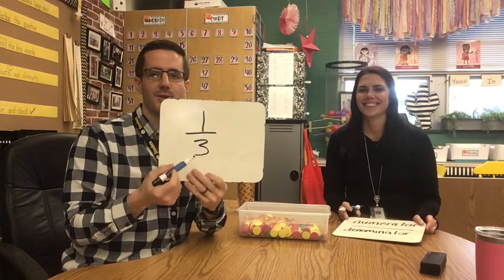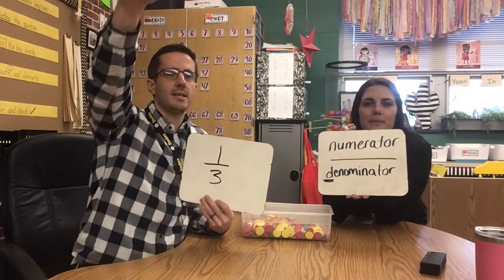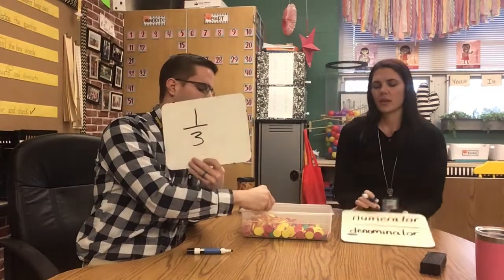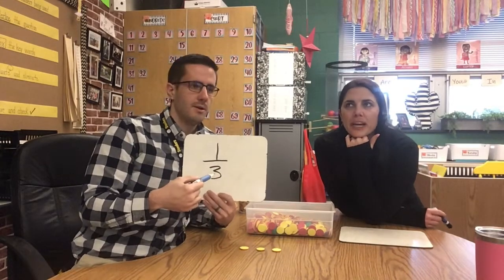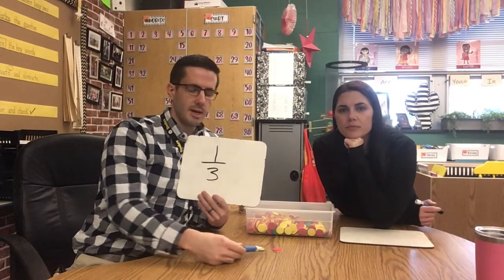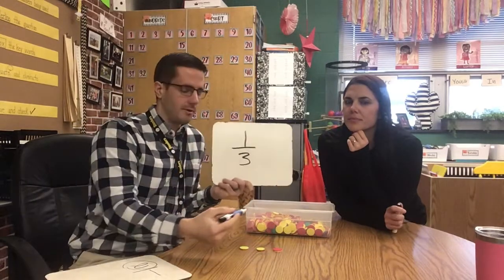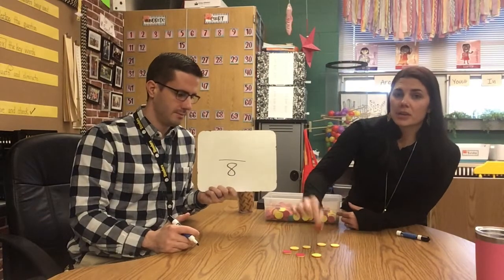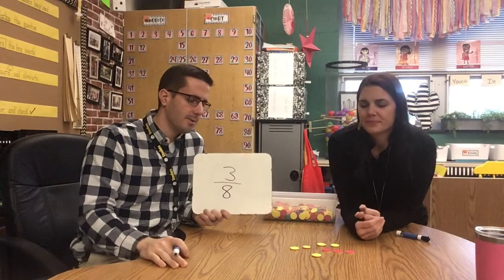Fraction Video With Counters